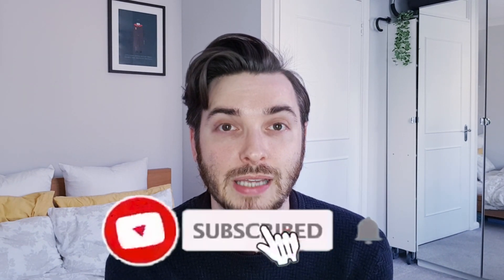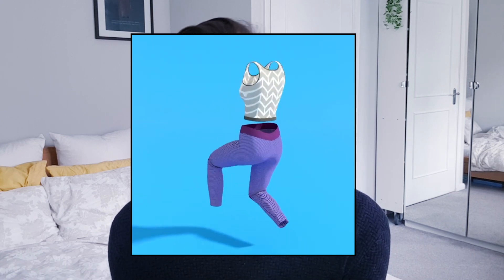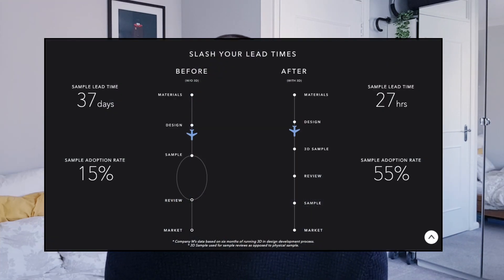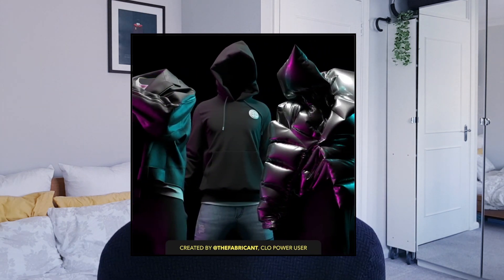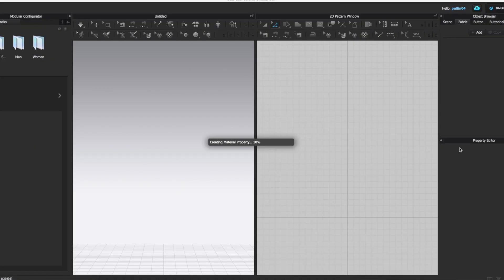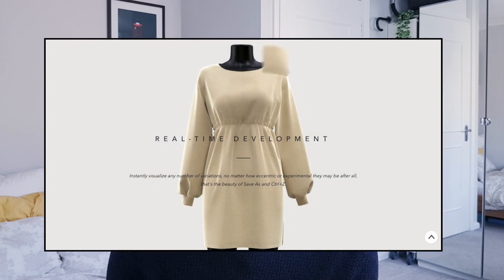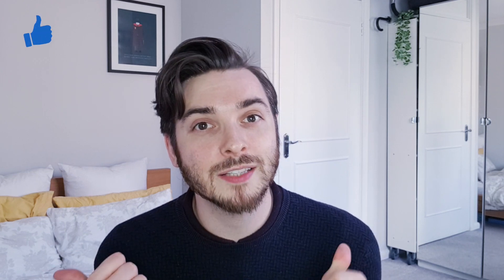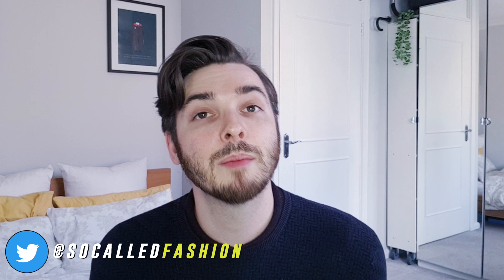THE FUTURE OF FASHION: beginning to Learn Clo 3d, is clo 3d the future for fashion?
Learning Clo 3d from scratch, 3d technology the future of fashion using Clo 3d for the first time and what implications will it have on the fashion industry.

in this video i show you my first steps into my journey of Clo 3d. but what is clo 3d? it is a 3d software that helps designers to 3d represent the designs and bring them to life on screen. with this technology the potential is endless, time and money saving is not just the only benefits here

but is 3d technology the future of fashion?

how hard is clo 3d to use? join me and find out.

Thanks
Antony